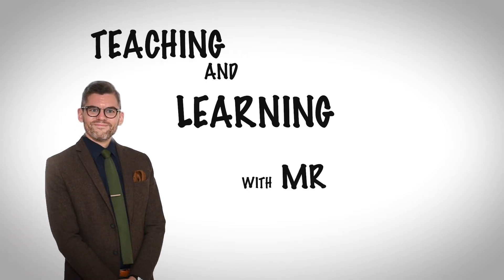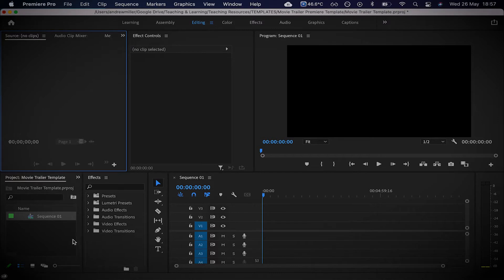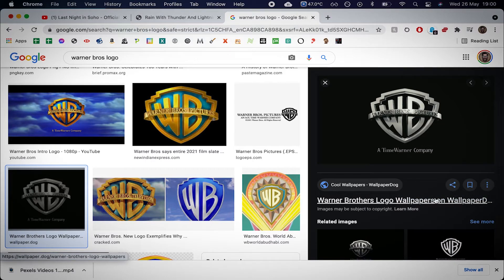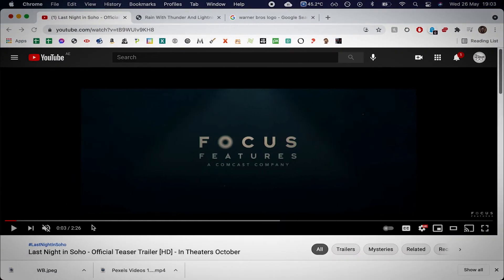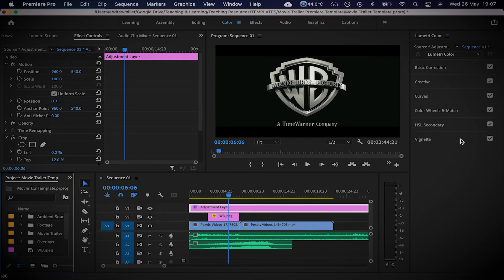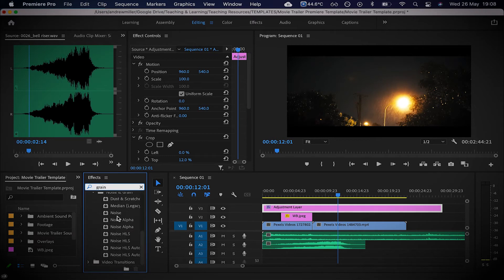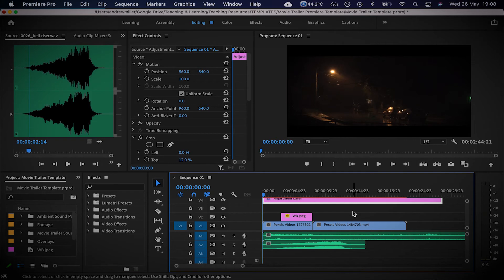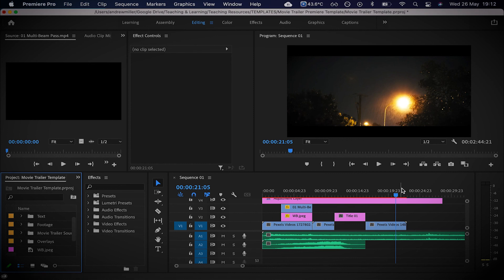Creating a Movie Trailer in Adobe Premiere | TUTORIAL AND FREE TEMPLATE | T&L with Mr Miller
This is a tutorial and a free template. You can find the template below, or alternatively just follow the tutorial and create your own template. Remember to first find a movie trailer example with similar genre/style/narrative to gain inspiration.